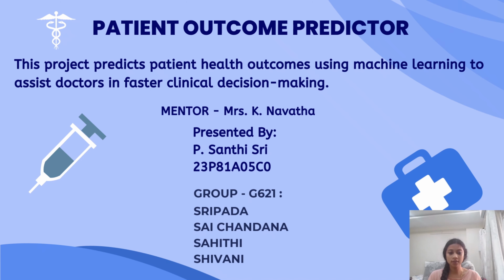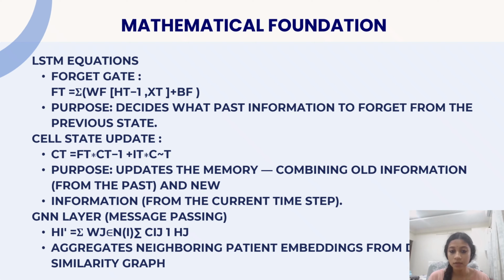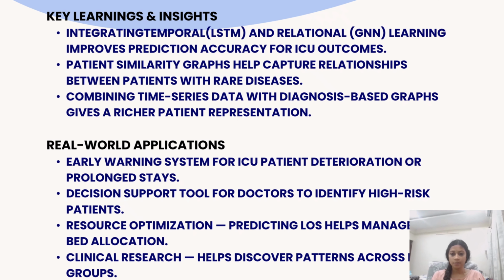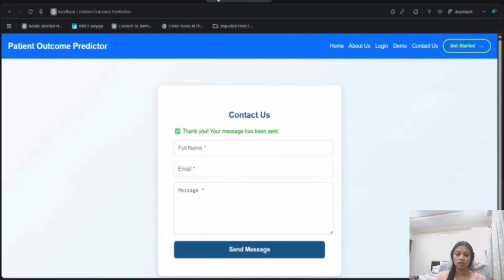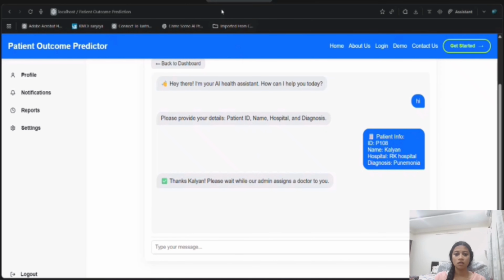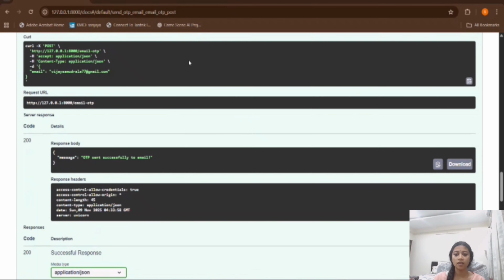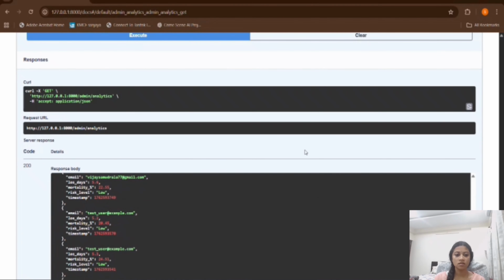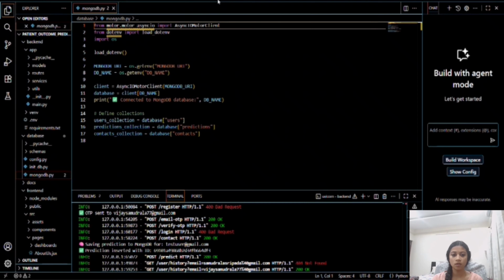Team G621 - 23P81A05C0 - Milestone-2 - Patient Outcome Predictor (PredictaCare)